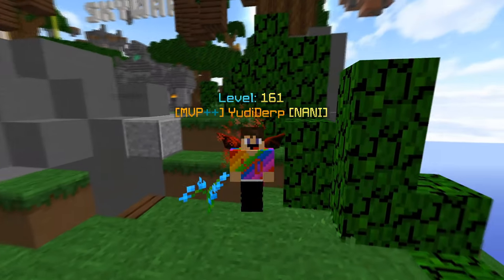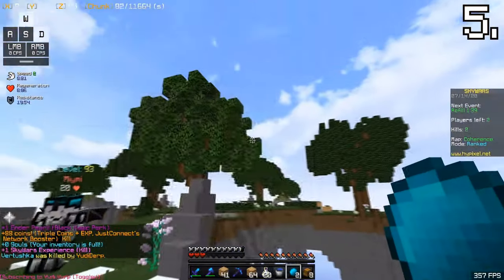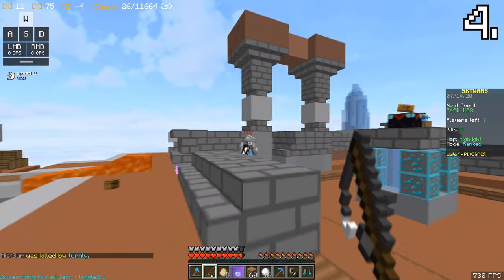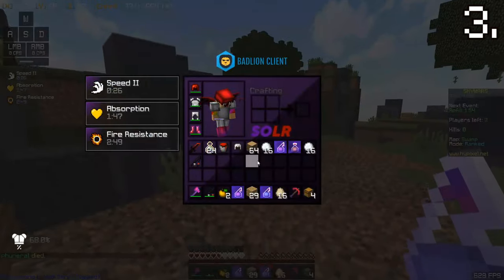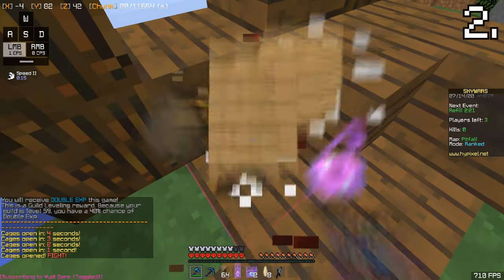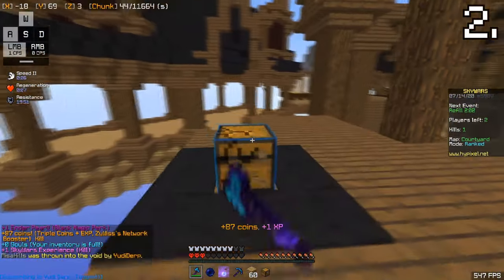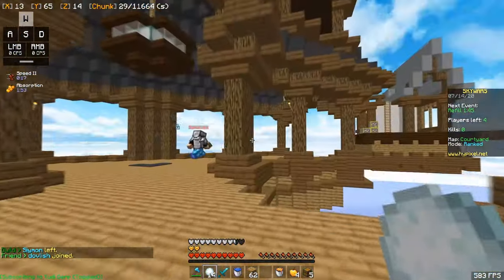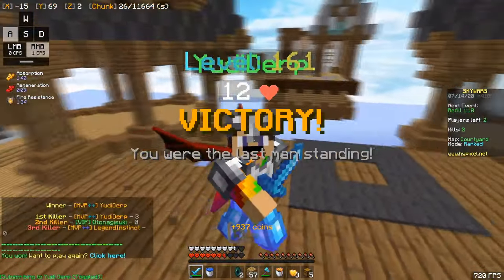Top 5 BEST Texture Packs for RANKED SKYWARS! | (Hypixel Ranked Skywars)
In this video, I will show you the top 5 best texture packs for ranked skywars! These texture packs are very well made and I think they are/could be the best for hypixel ranked skywars. If you are not sure what ranked skywars is, its skywars but more competitive with 4 players each round, and you can get 'rank up'. Texture packs are a way to change the looks of Minecraft/hypixel in general, and they can make you better and PVP/skywars/minigames. If you want to see more top 5 best texture packs for hypixel ranked skywars make sure to let me know! I know I made a top 5 Best Hypixel bedwars texture pack video, but I hope you enjoy this Top 5 best Ranked Skywars texture packs.
Hi! My dream is to be a YouTuber and I will try my best to follow it.

⚒ Server ➤ Hypixel.net
⛏ Texture Pack:

-=SETUP=-
PC ➤ OMEN Obelisk Desktop PC - 875-1040st
Monitor ➤ Alienware 25 Gaming Monitor - AW2518H
Keyboard ➤ Razer Oranta Chroma

Thumbnail Designer 🡆 Me most of the time :D

📣Questions & Answers

⭐Can I add you on Hypixel?
Yep! either comment you're IGN asking for a friend request or try friending me in different times.

⭐Can we play together?
Not always. Im busy but if I have time i might be able to play with you for a bit!

⭐VIDEOS ⭐

(This video is not made for kids since kids shouldn't care about this.)